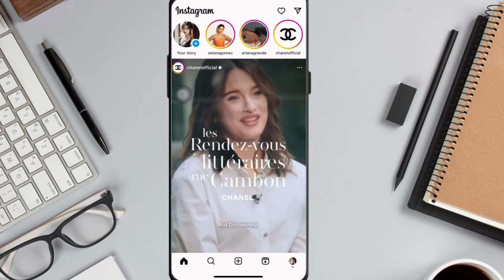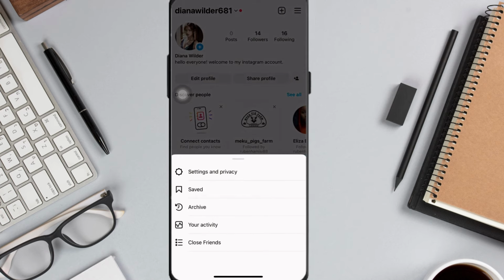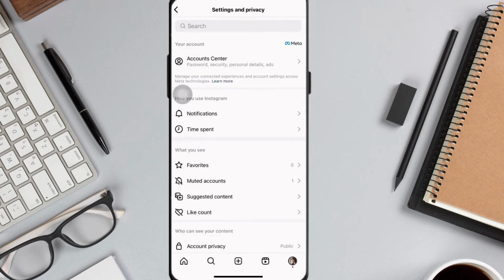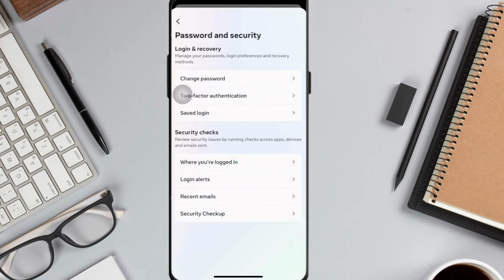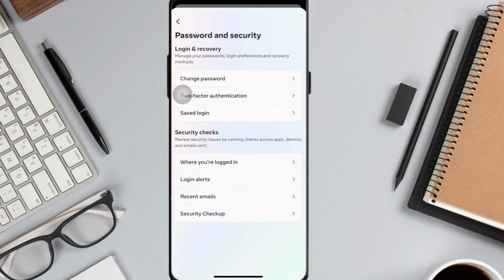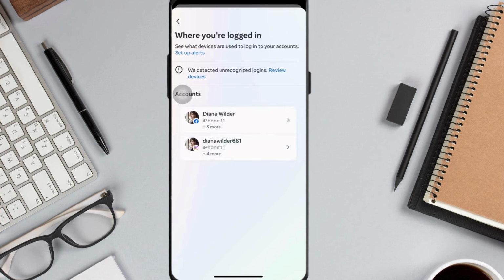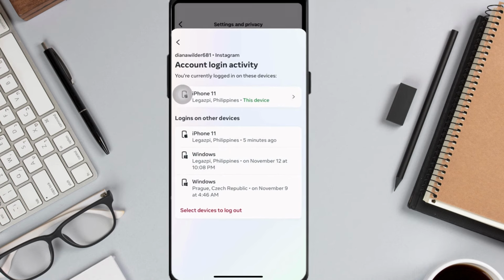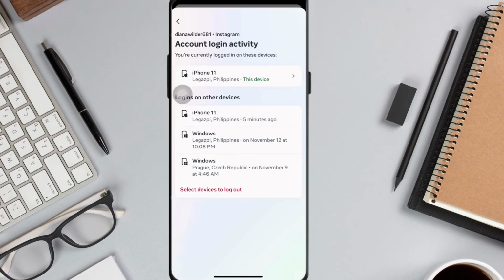How To Check Login Activity On Instagram (Simple)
In this video I show you how you can review your login activity on Instagram app. In my videos I show you everything that you need to learn about this software.

Chapters:
00:00:00 - Checking your Login Activity on Instagram
00:00:10 - Opening Instagram and access profile
00:00:19 - Accessing settings on menu
00:00:34 - Checking Instagram Login Activity
00:00:52 - Accessing Account Activity
00:01:03 - Like and subscribe